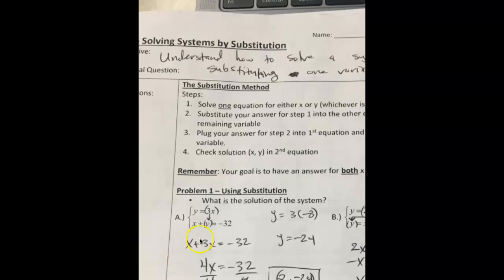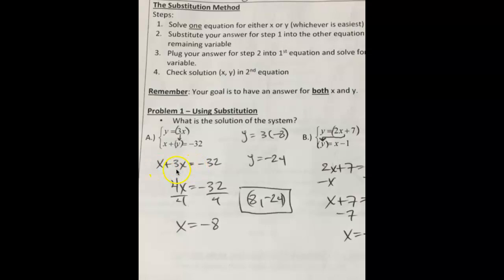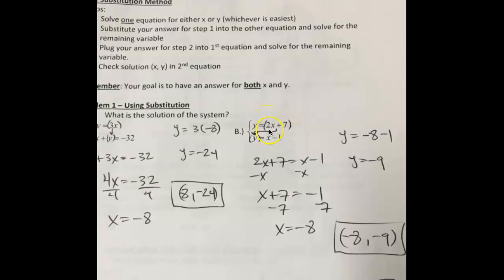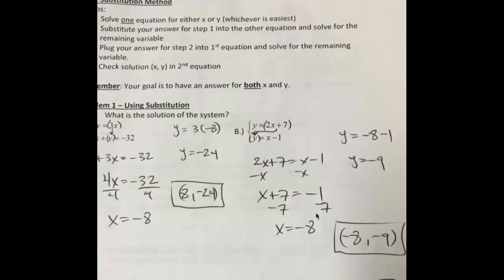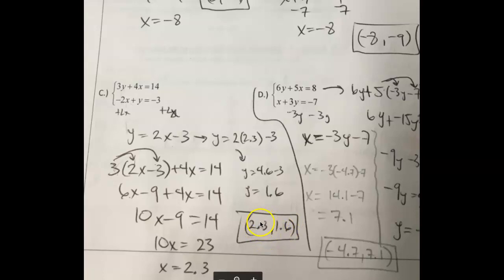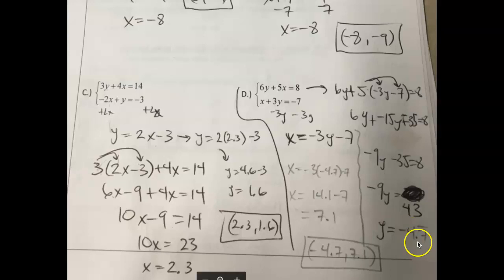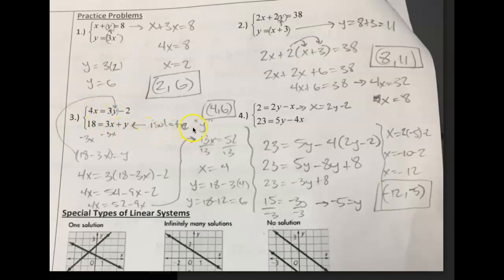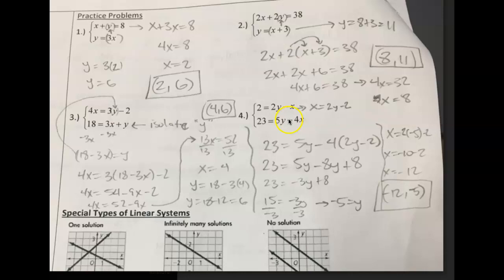Solve a System by Substitution (4.2)